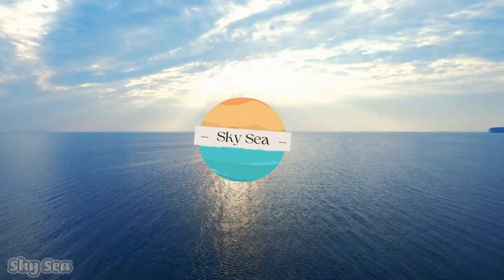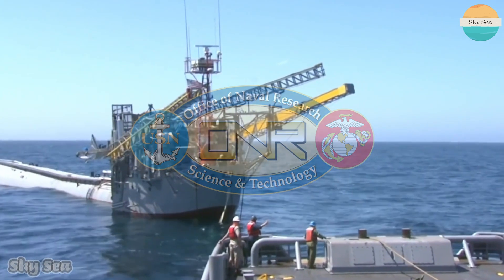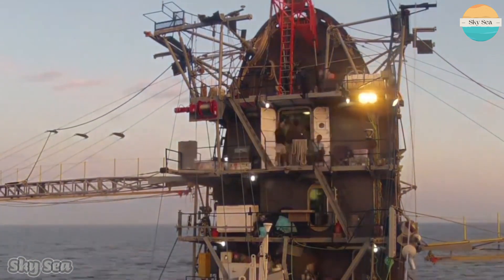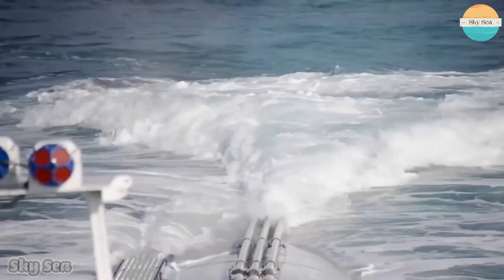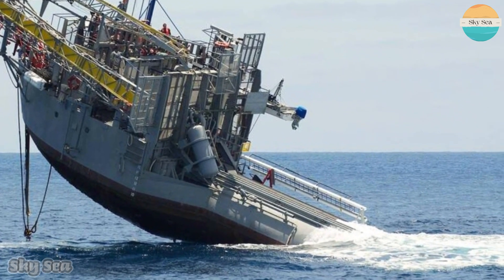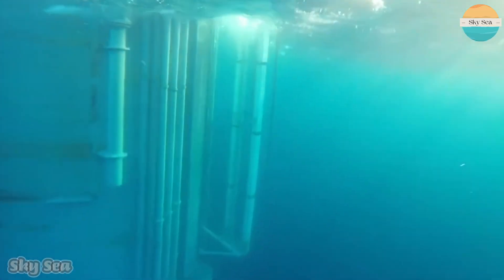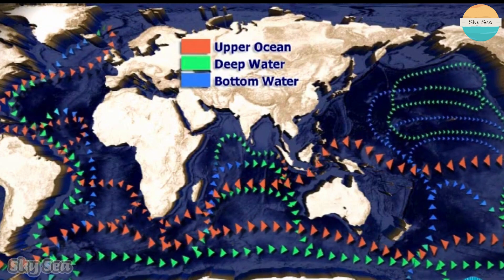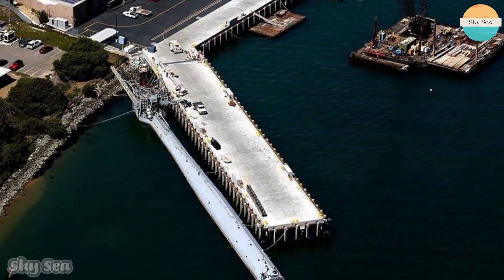The Ship That Can Flip Like a Pancake! Meet FLIP, The Most Unique Research Vessel | Flipping ship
Have you ever seen a ship that can flip 90 degrees in the water? If not, you have to watch this video. We are going to talk about FLIP, a very unique and amazing research vessel that can change from horizontal to vertical position in less than half an hour. How is that possible? And what is the purpose of this incredible feat? Watch the scientific explanation and interesting facts about FLIP, the research vessel that has revolutionized ocean science for over six decades.

00:00 -- Intro
00:39 -- What is FLIP?
02:15 -- How does FLIP work?
03:57 -- Why does FLIP flip?
05:21 -- Conclusion
06:19 -- Outro